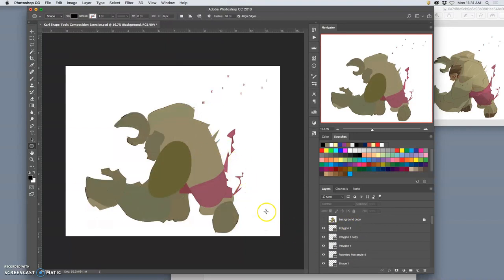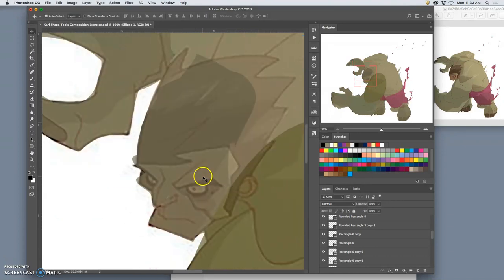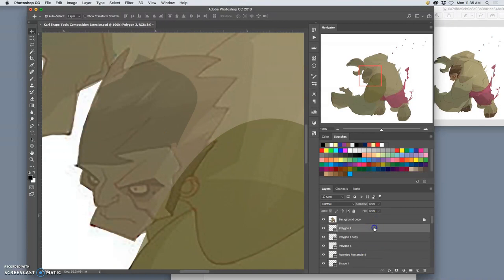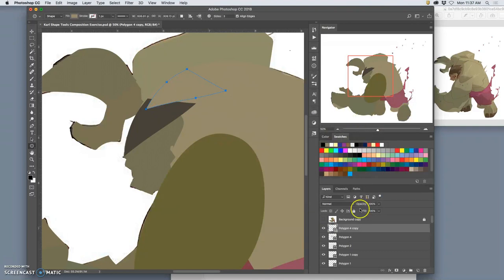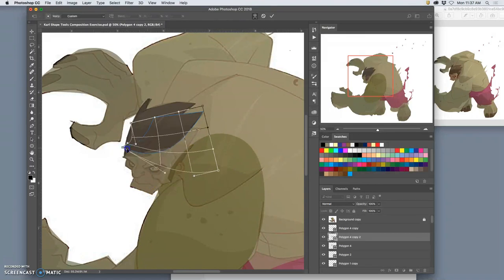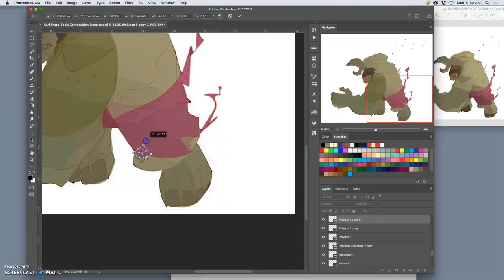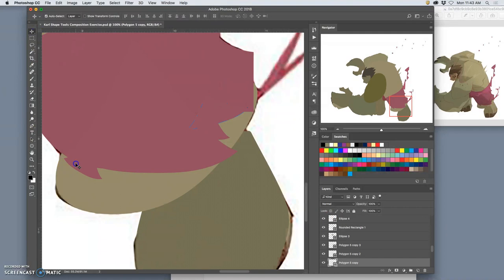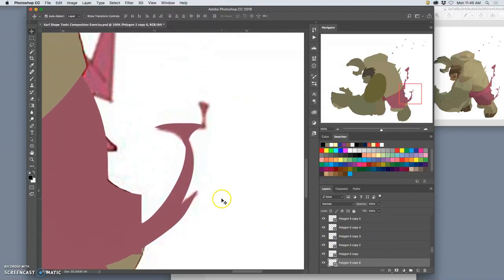4 Fine Tuning the Difficult Shapes and Details